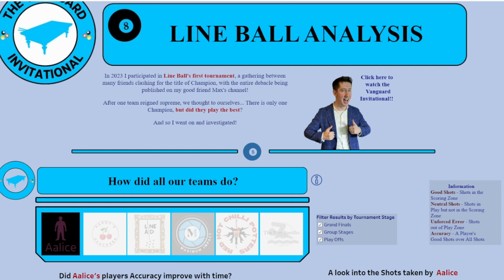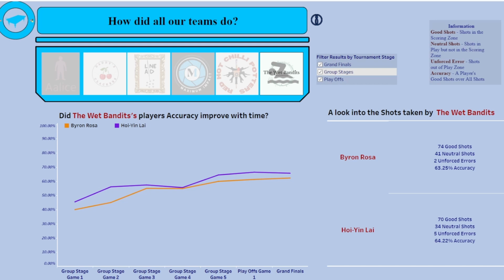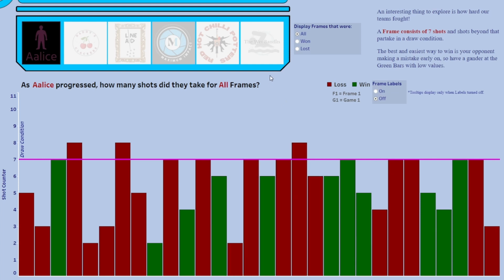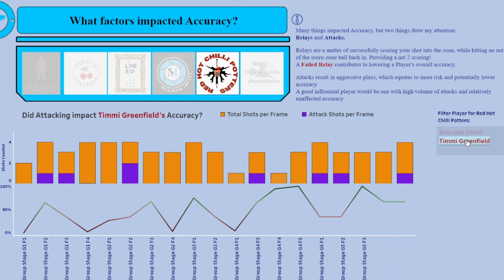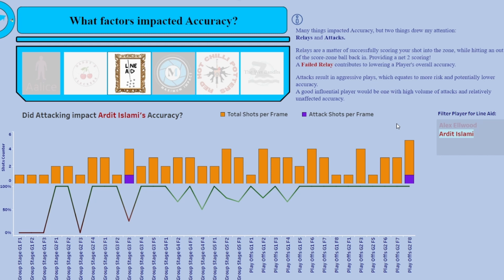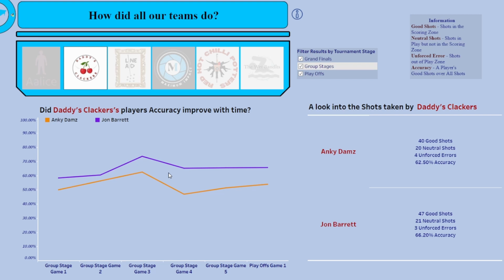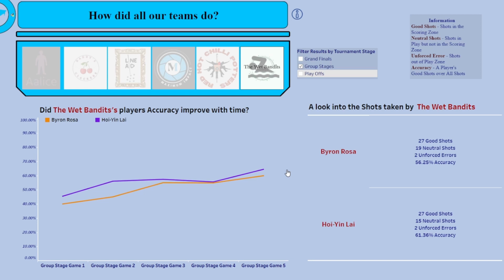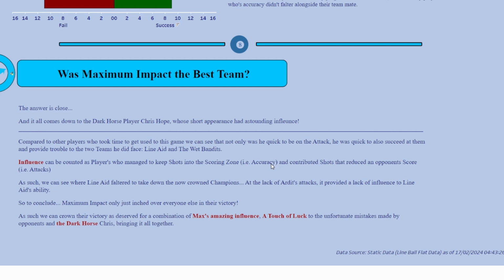Interactive Billiard Statistics | Vanguard Invitational | Part 3 FINALE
Welcome back to the Line Ball channel, today we continue to visual the stats of our first tournament with data analyst Ardit Islami. Check out the full work he completed for this video

Ardit used Tableau to showcase an interactive site full of information about our Line Ball Pool tournament. This is part of a short series going over Line Ball stats, find the other 2 parts in the Vanguard Invitational Playlist